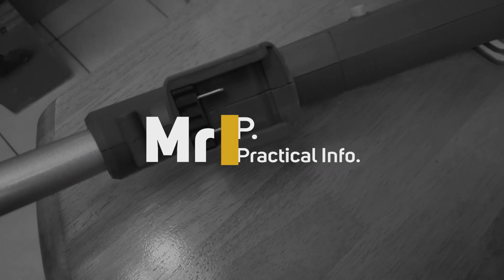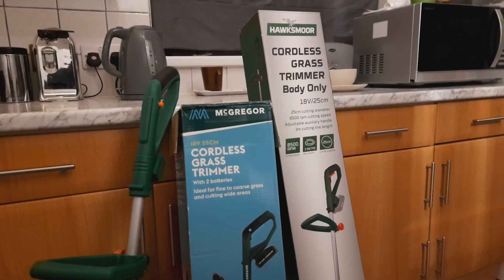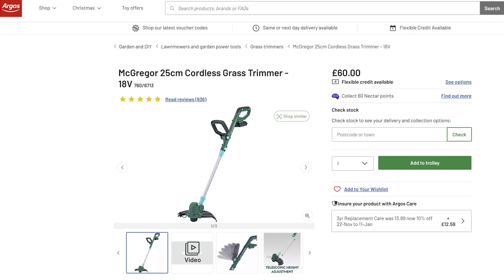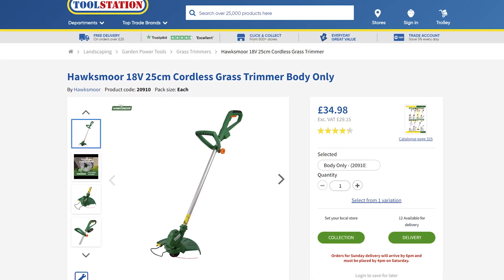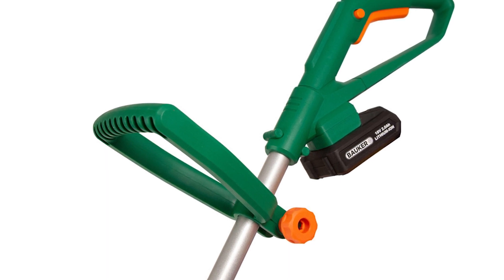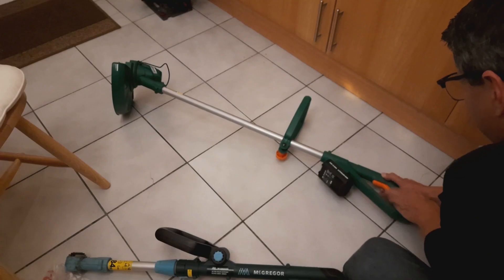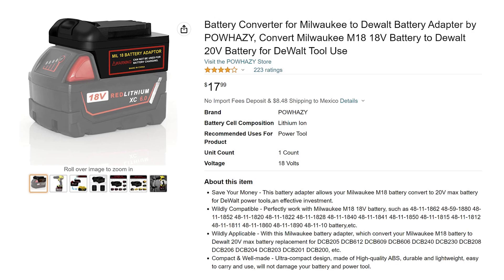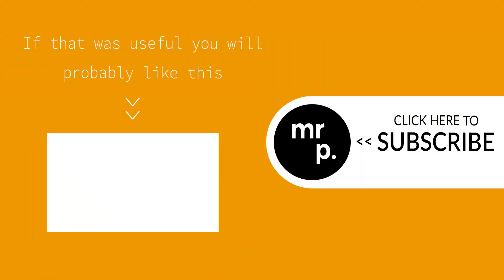Power Tool Battery Interchangeability Between Brands 🔋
Many cordless power tools with not so well known brand names use the same rechargeable batteries as they are produced by the same Chinese manufacturer. The same cannot always by said for the bigger known names like Dewalt, Makita, Milwaukee, Bosch, etc.

I this video I demonstrate how a 18v Li-ion battery for a McGregor grass trimmer made in China works perfectly well with 18v Hawksmoor grass trimmer also made in China (probably in the same factory). This solution makes you free from always buying the same brand of cordless power tools and is eco friendly as those used batteries get a second life.

The battery interchangeability of well known brands is sometimes possible with the help of a custom adapter plate available online.

From my research all the grass trimmers / weed eater / string trimmers below use the same battery 18 volt but make a comparison check before buying.

McGregor 18v Cordless Grass Trimmer (Argos UK)
Hawksmoor 18V 25cm Cordless Grass Trimmer (Tool Station UK)
B&Q own brand 18v FPGT18LI (B&Q UK)
Ozito PXC 18V Grass Trimmer (Bunnings Australia and other stores)